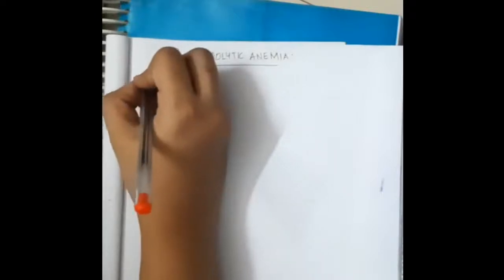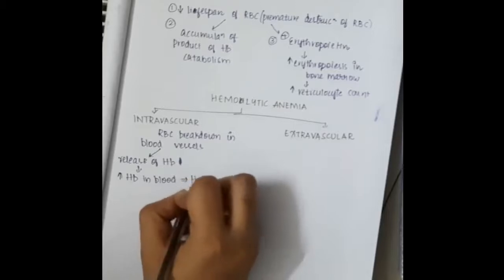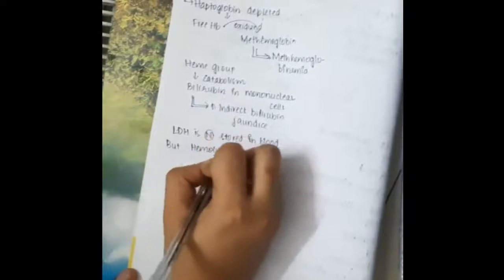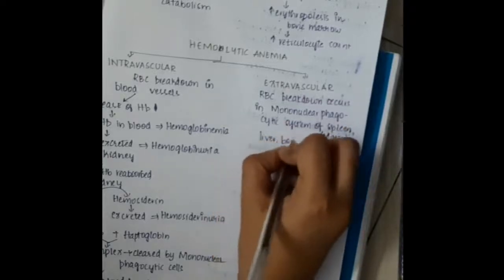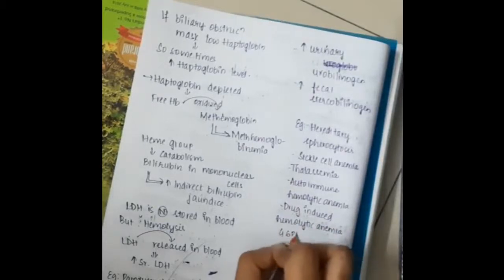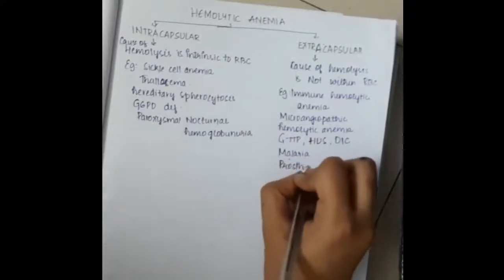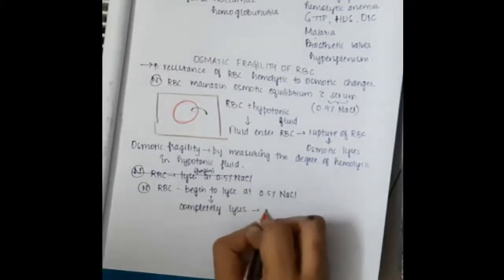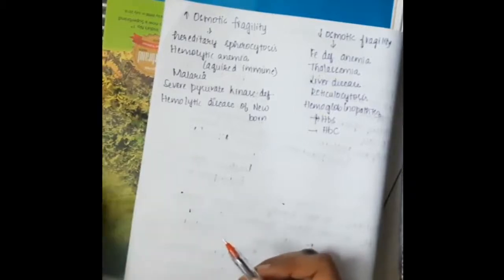hemolytic anemia and osmotic fragility || Pathology